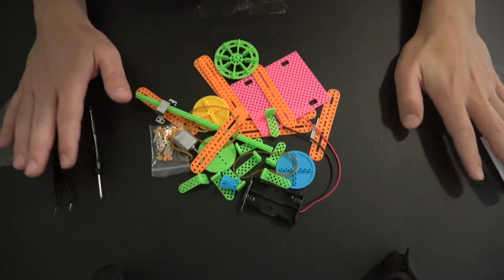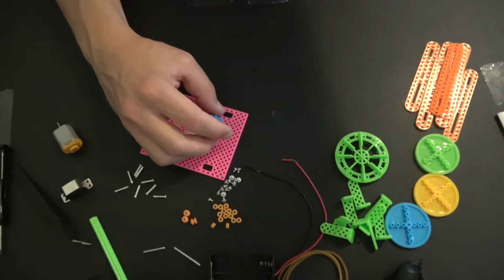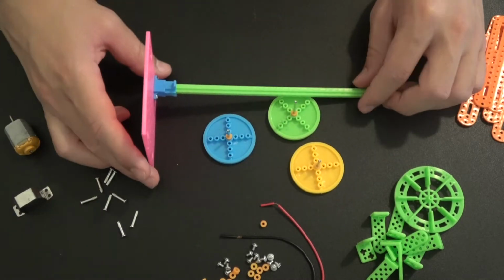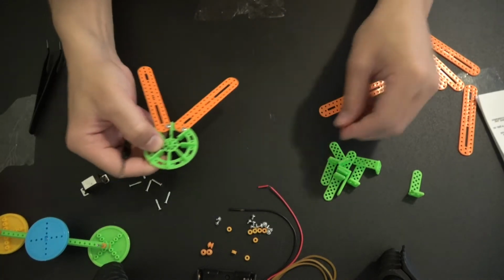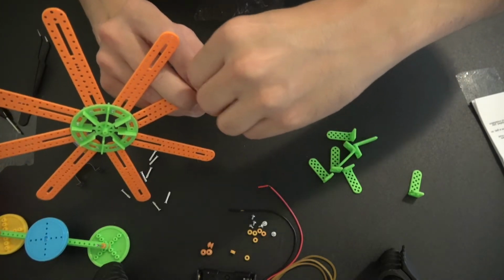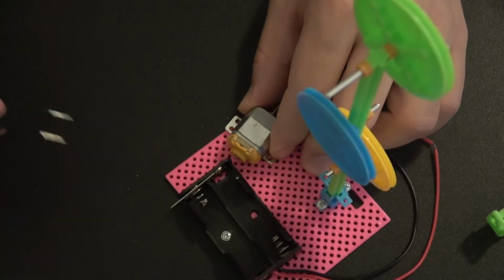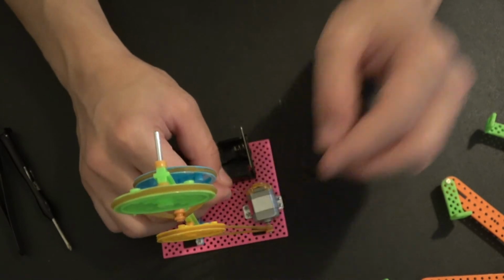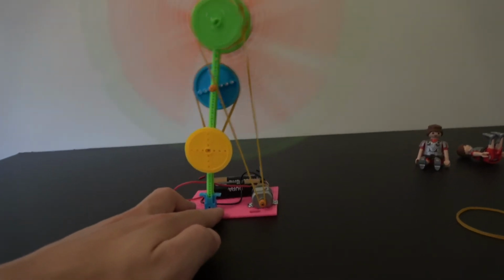Ferris wheel: DIY STEM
A Ferris wheel is an amusement ride consisting of a rotating upright wheel with multiple passenger-carrying components (commonly referred to as passenger cars, cabins, tubs, capsules, gondolas, or pods) attached to the rim in such a way that as the wheel turns, they are kept upright, usually by gravity. Some of the largest modern Ferris wheels have cars mounted on the outside of the rim, with electric motors to independently rotate each car to keep it upright. These wheels are sometimes referred to as observation wheels and their cars referred to as capsules. However, these alternative names are also used for wheels with conventional gravity-oriented cars.

The original Ferris Wheel was designed and constructed by George Washington Gale Ferris Jr. as a landmark for the 1893 World's Columbian Exposition in Chicago. The generic term Ferris wheel, now used in American English for all such structures, has become the most common type of amusement ride at state fairs in the United States.[1]

The current tallest Ferris wheel is the 167.6-metre (550 ft) High Roller in Las Vegas, Nevada, which opened to the public in March 2014.

5 Set STEM Kit,DC Motors Electronic Assembly Robotic Kit DIY STEM Toys for Kids,Building Science Experiments Projects Kits for Boys and Girls

Specially STEM education LABS Kit:The 5 erector set are designed to enhance children's Science, Technology, Engineering, and Math skills.
A Great Gift for 8-12 Years Old:Create unique STEM Toys for 8-12 years old & teens.
Easy to assemble: Includes 1 mini screwdriver and detailed instructions make it much easier and convenient to assemble the stem kits. Requires 2 AA batteries.(Not Included)
Complete All in One Kit:Contains 5 set module parts, can be build Mini Tank, Doodling Robot, Aircraft Car ,Mini Conveyor, Ferris Wheel